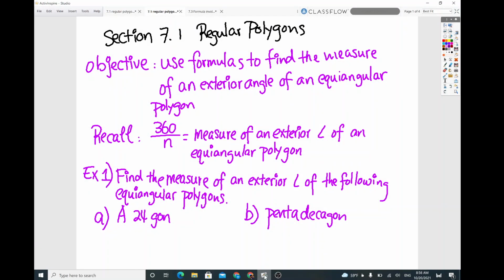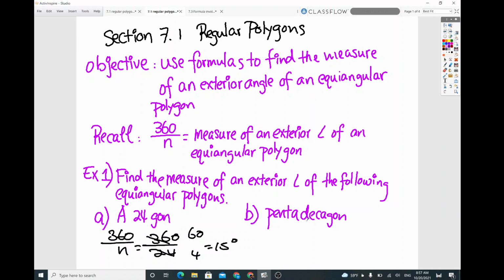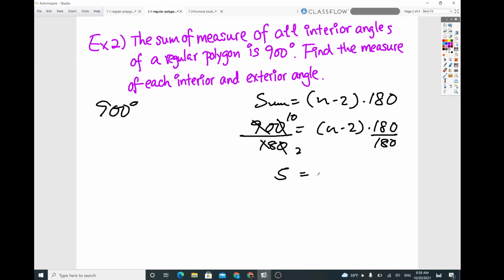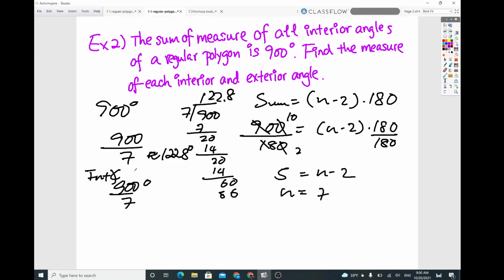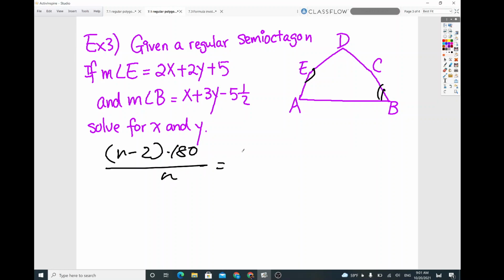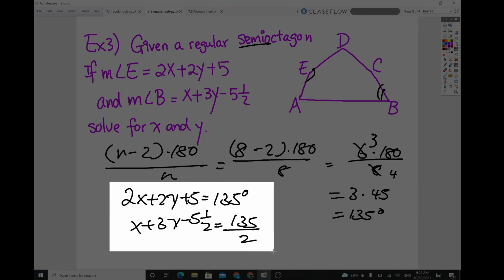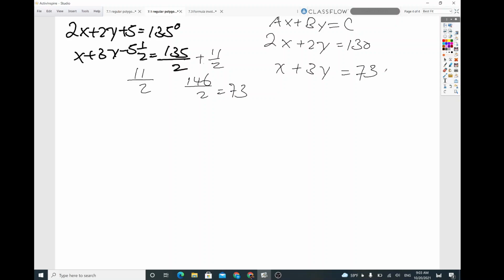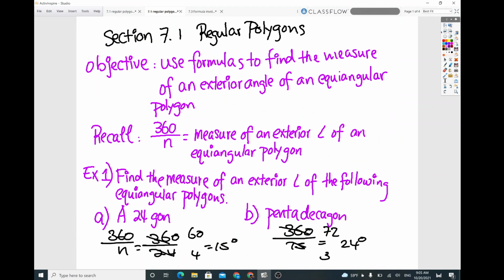Big Idea Geometry Chapter 7 Polygons with Interior and Exterior Angles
Mr. Chen talks about the way of finding the measure of interior and exterior angle of a polygon.